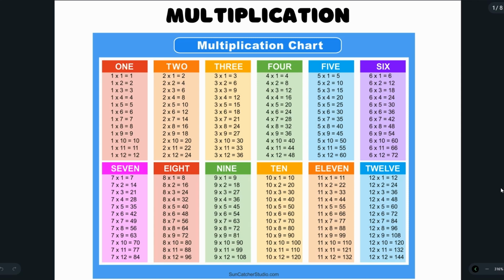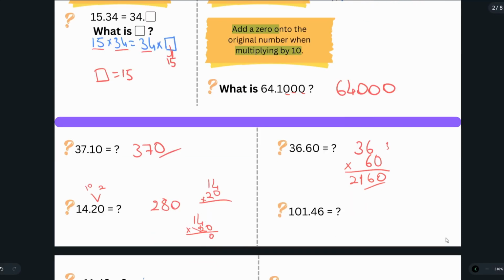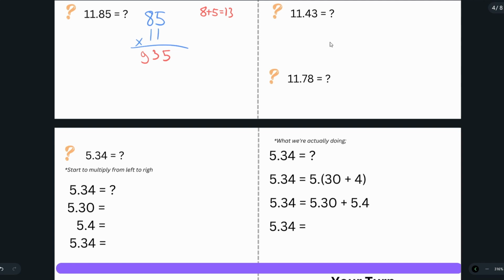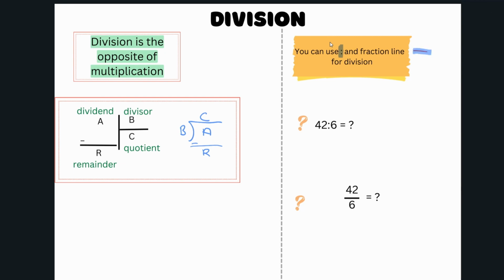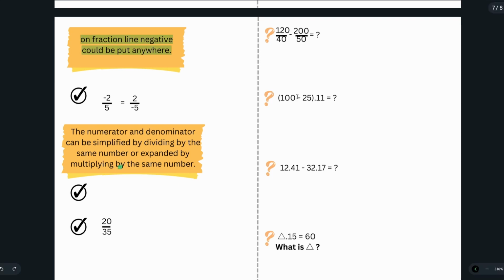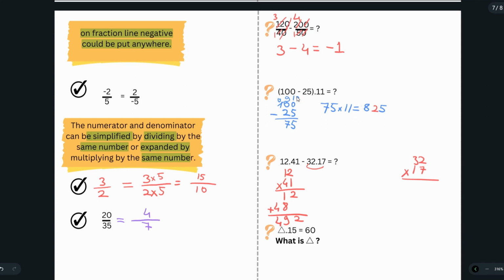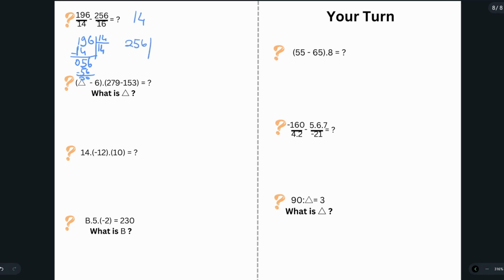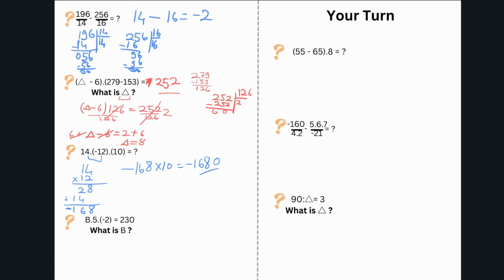Multiplication and division | MATH FROM THE GROUND UP | Level 2 | Guide Mathematics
🚀🔢 Welcome to Intelligo! This video is your ultimate resource to master the basics of multiplication and division, no matter your age or skill level. 🔢🚀

Are you a beginner eager to learn math, a parent looking to help your child, or a teacher searching for fresh and engaging content? Look no further! In this fun and interactive video, we'll guide you through the world of numbers and arithmetic operations, one step at a time.

Timestamps
0:00 Multiplication
04:27 Multiply by 11
6:34 Easy way to multiply single and double digits
8:40 Division
10:04 Zero rule
11:52 Rules to memorize
12:50 Simplification
13:55 More examples